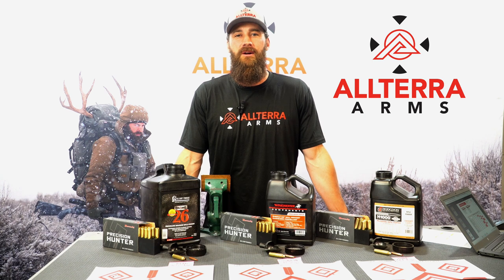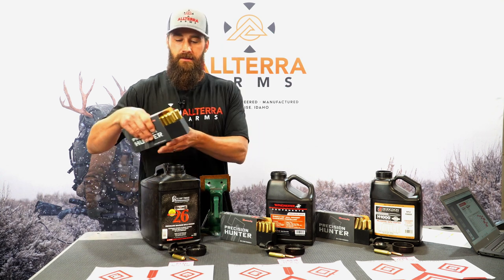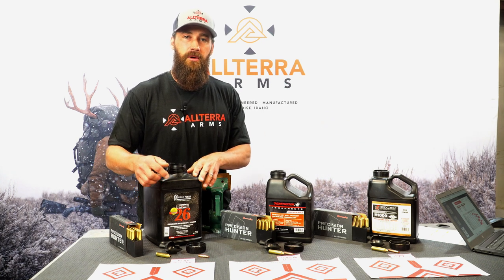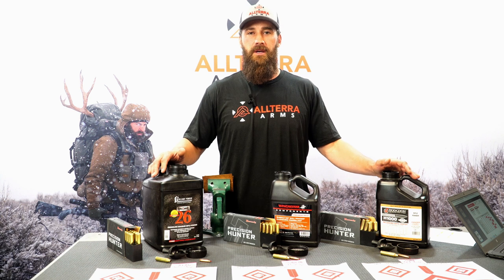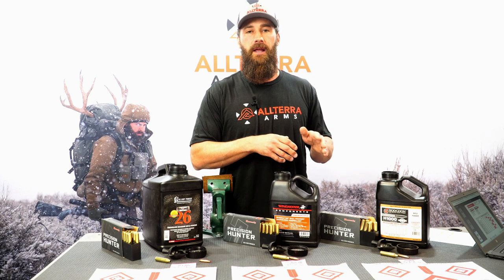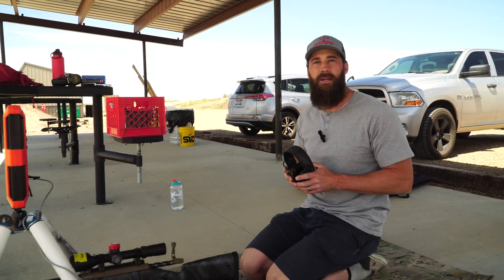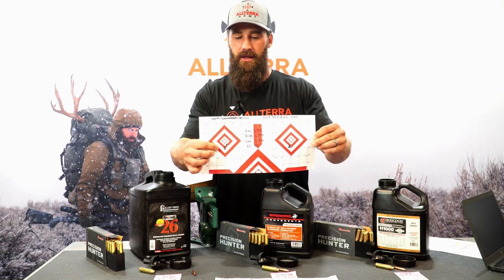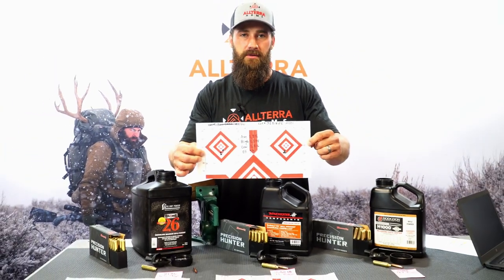Factory Ammunition Velocity Variance & How it Affects Hunting Ballistics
Brandon at AllTerra Arms demonstrates the importance of re-zeroing and re-calculating ballistics when switching between different production lots of factory ammunition. He uses Hornady Precision Hunter 7 PRC ammo in this demo, but the same concept holds true for any other ammunition type and caliber. We owe it to the game we hunt to take the time making sure our hunting rifles are set up to be as accurate as possible.